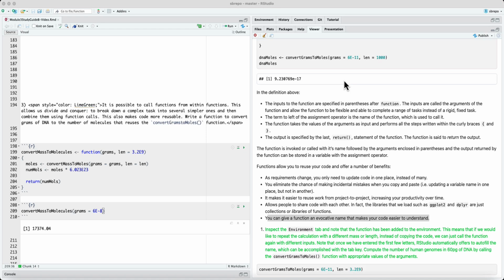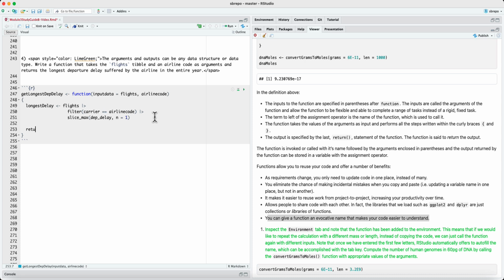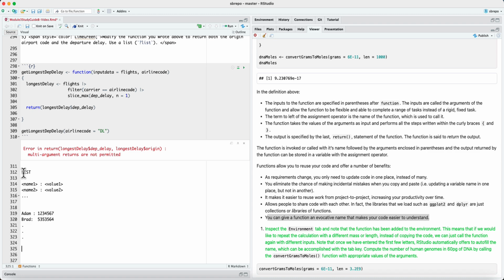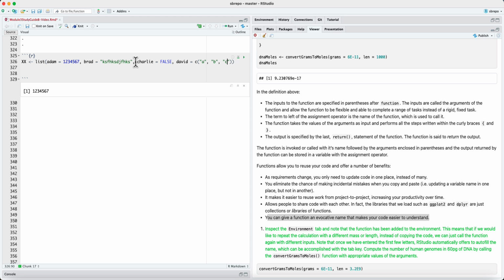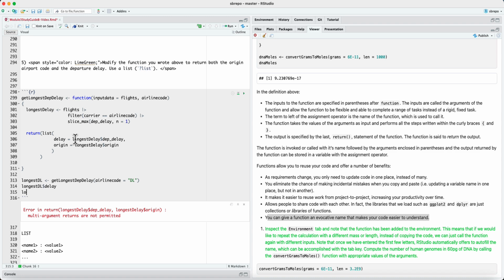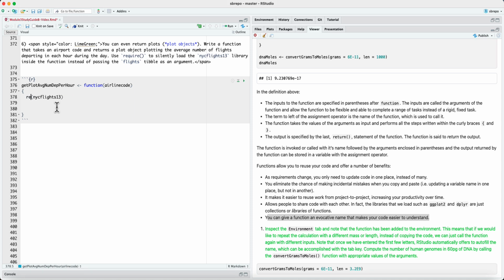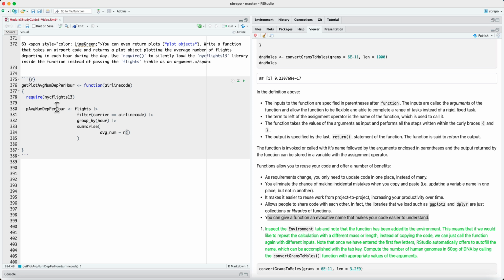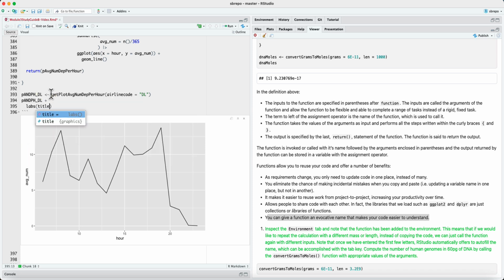Functions - II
Function in R.